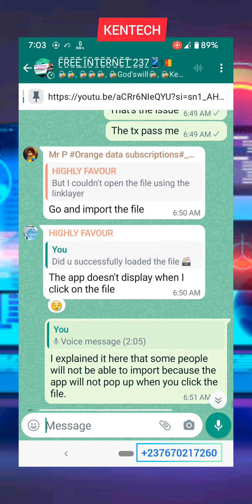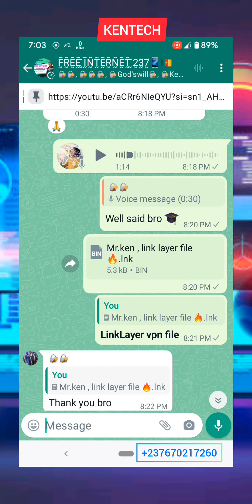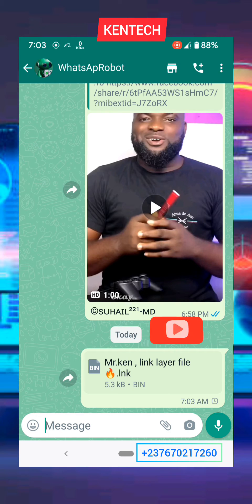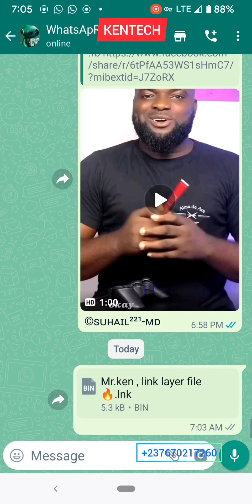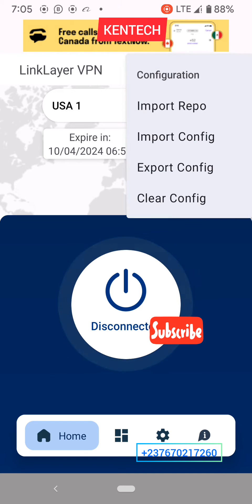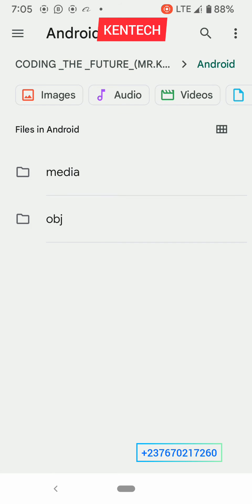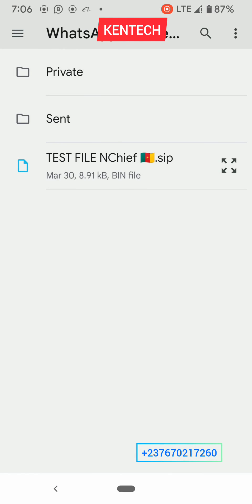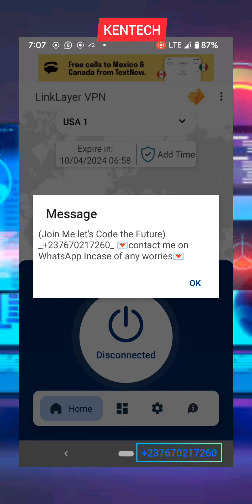How to Import LinkLayer Vpn files 🗃️